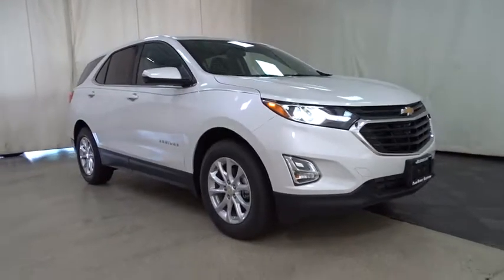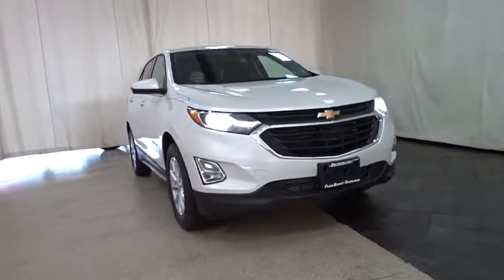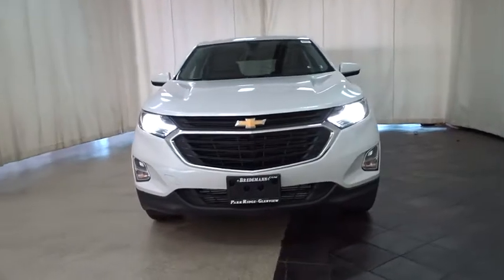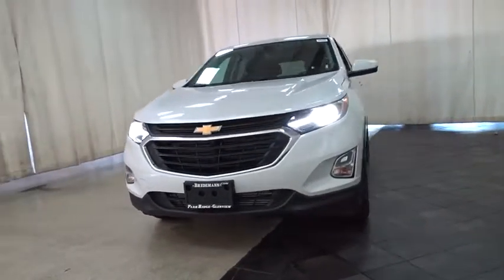2018 Chevrolet Equinox Des Plains, Niles, Glenview, Chicago, Elk Grove, IL B25809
Iridescent Pearl Tricoat New 2018 Chevrolet Equinox available in Des Plains, Illinois at Bredemann Chevrolet. Servicing the Niles, Glenview, Chicago, Elk Grove, IL area.

2018 Chevrolet Equinox FWD 4dr LT w/1LT - Stock#: B25809 - VIN#: 2GNAXJEV1J6352725

Bredemann Chevrolet
1401 Dempster St

LICENSE PLATE FRONT MOUNTING PACKAGE,LPO  ALL-WEATHER FLOOR LINERS,STEERING WHEEL  LEATHER-WRAPPED 3-SPOKE,IRIDESCENT PEARL TRICOAT,ENGINE  1.5L TURBO DOHC 4-CYLINDER  SIDI  VVT  (170 hp [127.0 kW] @ 5600 rpm  203 lb-ft of torque [275.0 N-m] @ 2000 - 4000 rpm) (STD),JET BLACK  DELUXE CLOTH SEAT TRIM,UNIVERSAL HOME REMOTE  includes garage door opener  programmable,CONFIDENCE & CONVENIENCE PACKAGE  includes (B26) Driver Confidence Package and (ZQ2) Driver Convenience Package content,DRIVER CONFIDENCE PACKAGE  includes (UD7) Rear Park Assist  (UFG) Rear Cross-Traffic Alert  (UKC) Lane Change Alert with Side Blind Zone Alert and (DWK) outside heated power-adjustable manual-folding body-color mirrors with turn signal indicators,SEATS  HEATED DRIVER AND FRONT PASSENGER,TIRES  P225/65R17 ALL-SEASON BLACKWALL,REAR CROSS-TRAFFIC ALERT,MIRRORS  OUTSIDE HEATED POWER-ADJUSTABLE  MANUAL-FOLDING  BODY-COLOR  with turn signal indicators,REMOTE START,AIR CONDITIONING  DUAL-ZONE AUTOMATIC CLIMATE CONTROL  with individual climate settings for driver and right-front passenger,TRANSMISSION  6-SPEED AUTOMATIC  ELECTRONICALLY-CONTROLLED WITH OVERDRIVE  includes Driver Shift Control (STD),LANE CHANGE ALERT WITH SIDE BLIND ZONE ALERT,AUDIO SYSTEM  CHEVROLET MYLINK RADIO WITH 7 DIAGONAL COLOR TOUCH-SCREEN  and AM/FM stereo  includes Bluetooth streaming audio for music and most phones; featuring Android Auto and Apple CarPlay capability for compatible phones (STD),LT PREFERRED EQUIPMENT GROUP  includes Standard Equipment,REAR PARK ASSIST WITH AUDIBLE WARNING,SEATS  FRONT BUCKET  (STD),LIFTGATE  REAR POWER,AXLE  3.50 FINAL DRIVE RATIO,WHEELS  17 (43.2 CM) ALUMINUM  (STD),DRIVER CONVENIENCE PACKAGE  includes (BTV) Remote Start  (CJ2) dual-zone automatic climate control  (KA1) driver and front passenger heated seats  (N34) leather-wrapped steering wheel  (UG1) Universal Home Remote and (TB5) power liftgate,Turbocharged,Front Wheel Drive,ABS,4-Wheel Disc Brakes,Aluminum Wheels,Tires - Front All-Season,Tires - Rear All-Season,Temporary Spare Tire,HID headlights,Automatic Headlights,Privacy Glass,Heated Mirrors,Power Mirror(s),AM/FM Stereo,MP3 Player,Bluetooth Connection,Auxiliary Audio Input,Smart Device Integration,Satellite Radio,WiFi Hotspot,Bucket Seats,Power Driver Seat,Driver Adjustable Lumbar,Pass-Through Rear Seat,Rear Bench Seat,Floor Mats,Adjustable Steering Wheel,Steering Wheel Audio Controls,Power Windows,Power Door Locks,Keyless Entry,Keyless Start,Cruise Control,Security System,A/C,Rear Defrost,Power Outlet,Driver Vanity Mirror,Passenger Vanity Mirror,Driver Illuminated Vanity Mirror,Passenger Illuminated Visor Mirror,Traction Control,Stability Control,Daytime Running Lights,Driver Air Bag,Passenger Air Bag,Front Side Air Bag,Front Head Air Bag,Rear Head Air Bag,Passenger Air Bag Sensor,Telematics,Back-Up Camera,Child Safety Locks,Tire Pressure Monitor